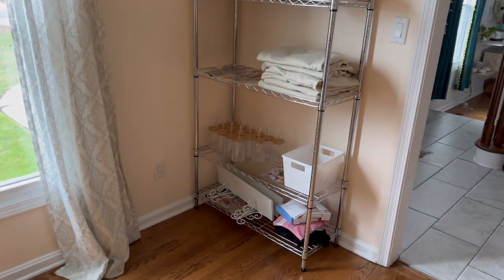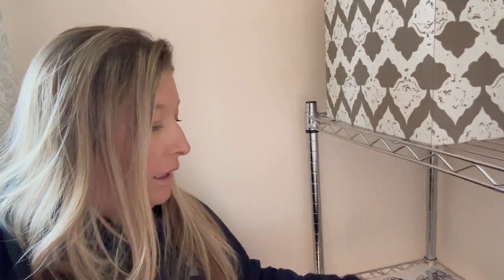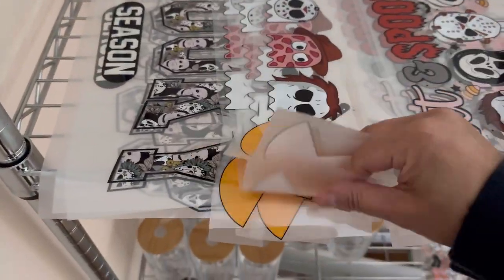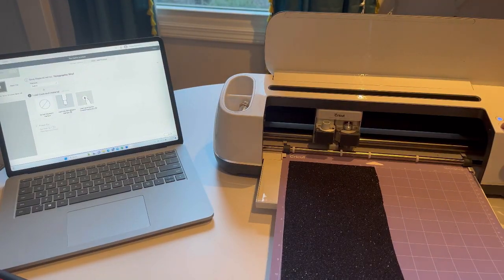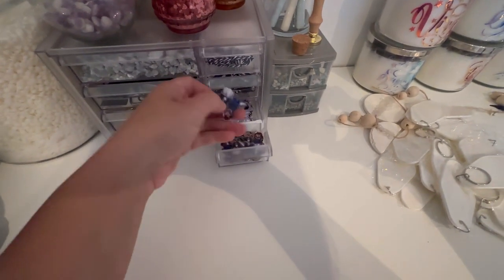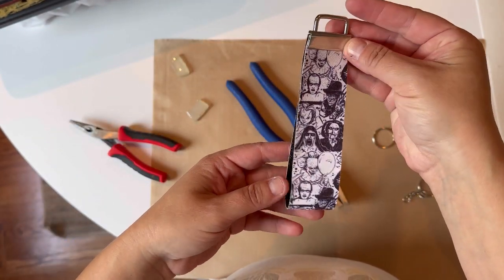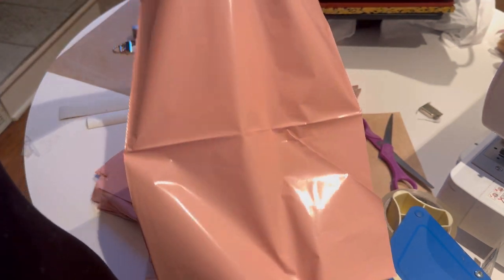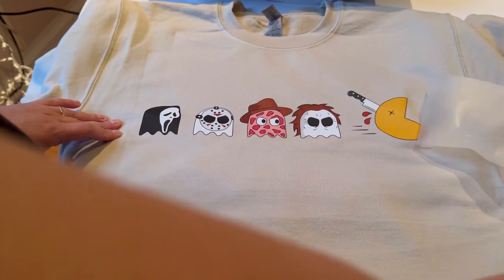Day in the life of a small business owner | Vlog | Etsy Seller | Studio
Welcome to  @Makersmemoir  lets hang out in the studio!

Information from today's Video:

Key Chain

Poly mailer

HTV Vinyl

Heat Press

Printer Epson Eco Tank

Transfer Paper

I get my sweatshirts from Jiffy Shirts

Beer Glass Candle Vessels or Beer Glasses
Tumbler Holder
Tshirt Ruler
Wristlet Accessories
Keychain Accessories
Vinyl Sticker Paper
Heat Press
Tote Bags

Day in the life of a Etsy seller, vlogging day, small business owner, ASMR packing orders, packing over 100+ orders, Etsy seller behind the scenes, small business vlog, studio vlog,